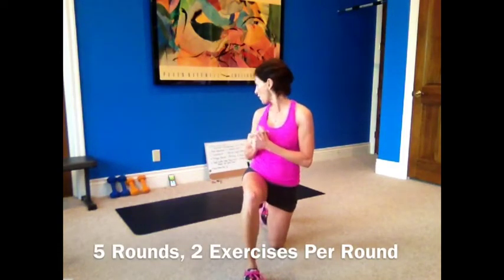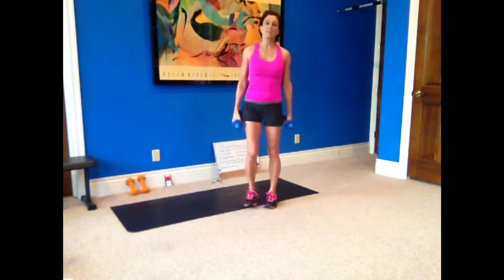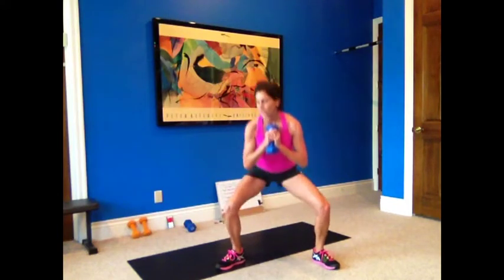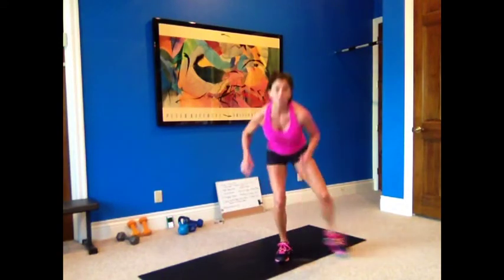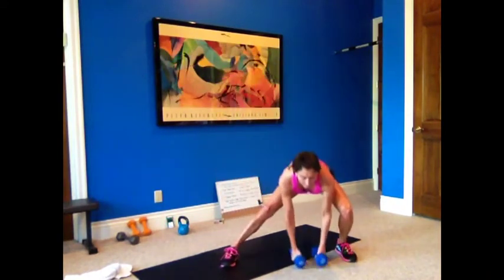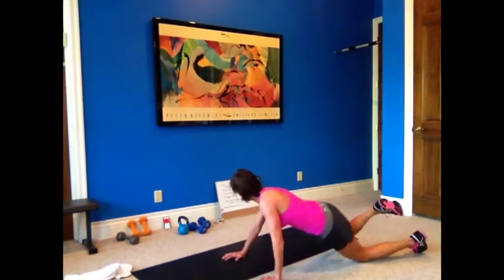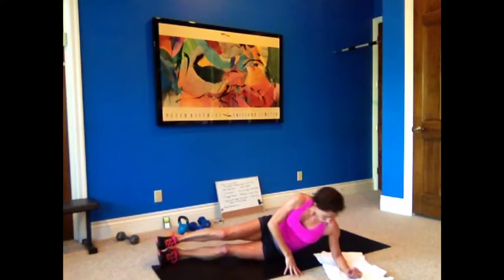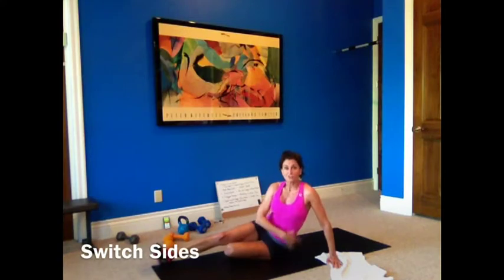24 Minute Total Body Tabata Workout w Abs & Stretch, Workout #164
Hi Guys, 5 tabatas, 2 exercises per round, one cardio and one strength/core exercise. You will use hand weights only for this workout. Warm up before beginning. Challenge yourself, the timer is set for 20 seconds of work, you can work hard for 20 seconds. I give low impact modifications for each exercise, so any workout level can do this one.

As always, consult your physician before beginning any new exercise program. This workout may not be suitable for you.

and is also shown within the first 30 seconds of the video.